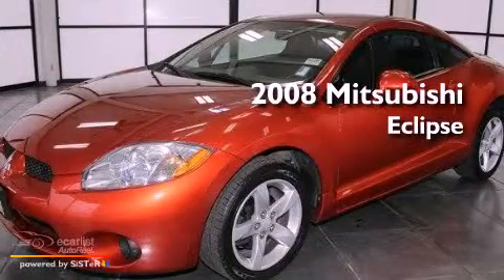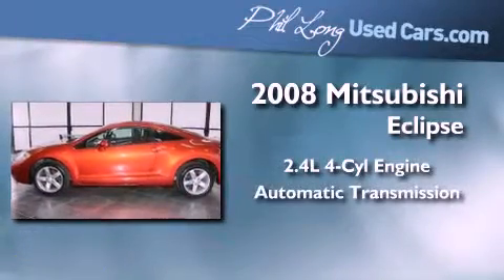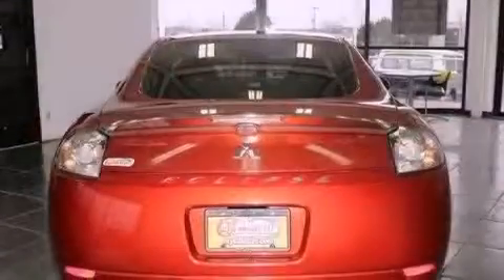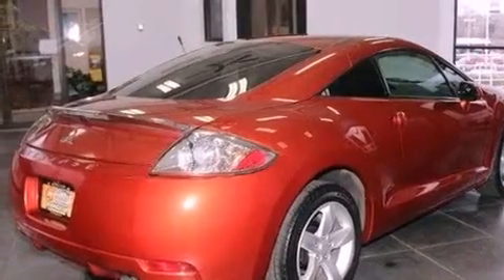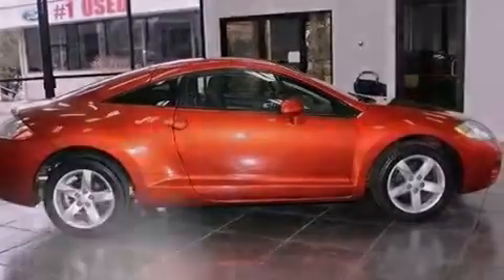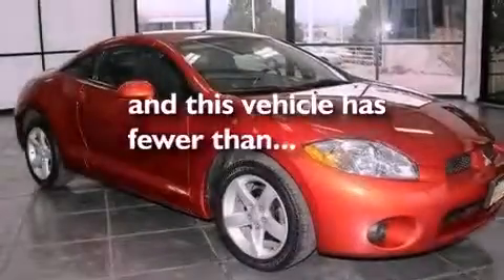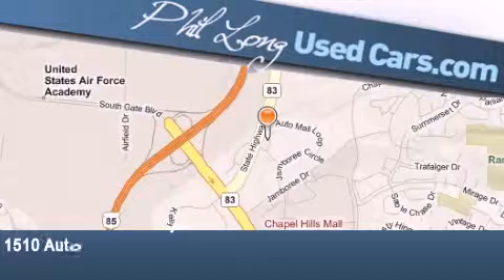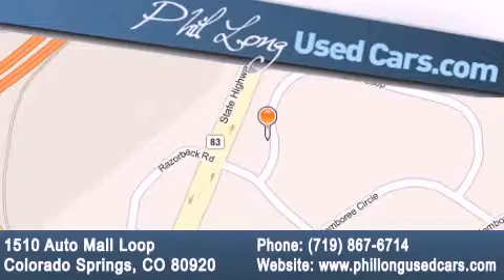2008 Mitsubishi Eclipse Colorado Springs CO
Year : 2008
 Make : Mitsubishi
 Model : Eclipse
 Engine : 2.4L SOHC MPFI 16-valve MIVEC I4 engine
 Trans . : Automatic
 Exterior : Red
 Miles : 57,054

 Preowned 2008 Mitsubishi Eclipse Colorado Springs CO